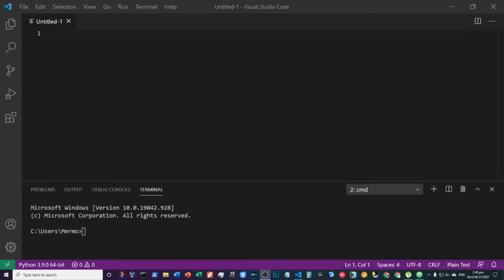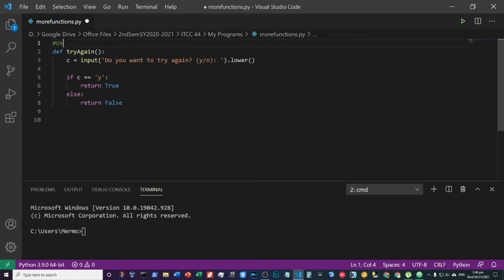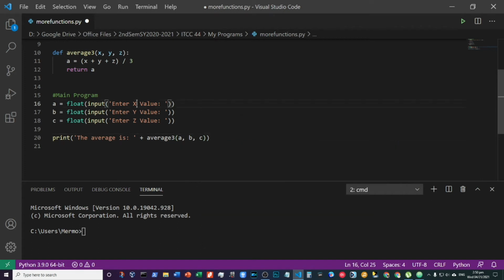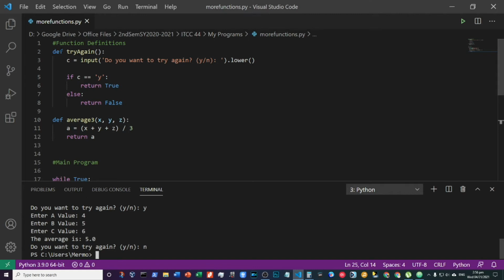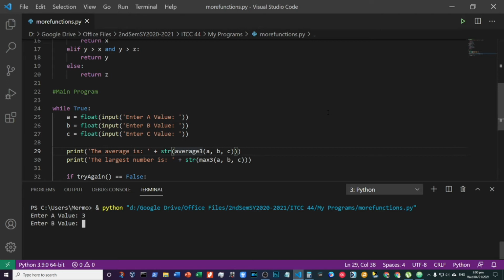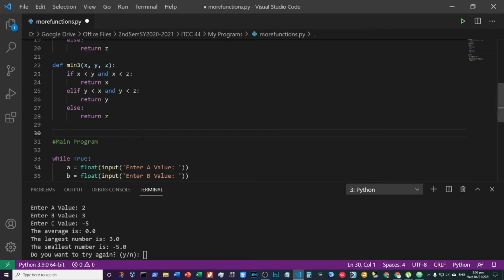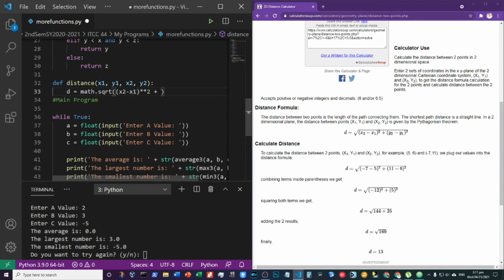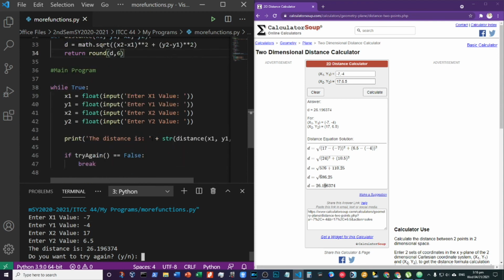Chapter 4 - Functions (More Examples)